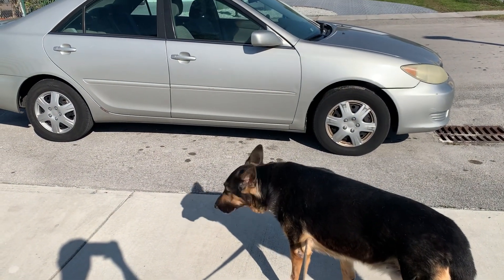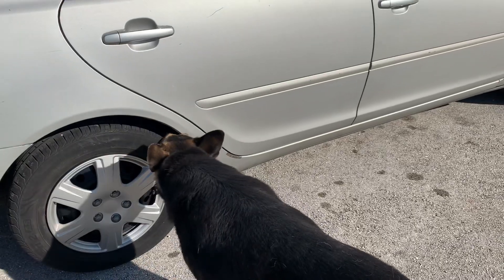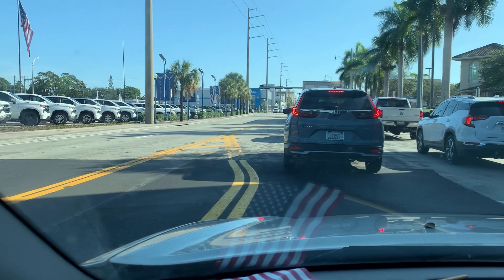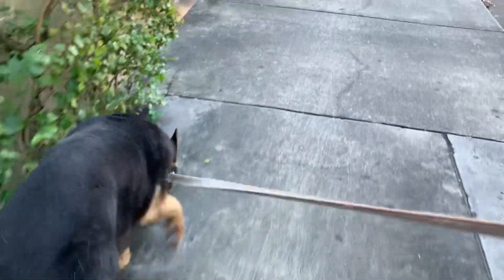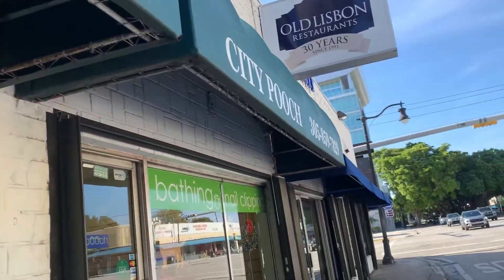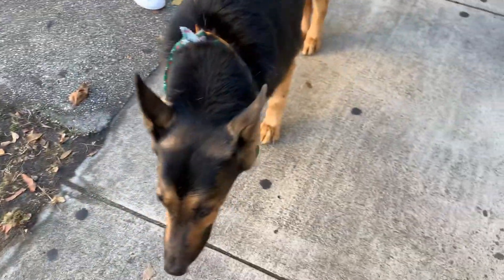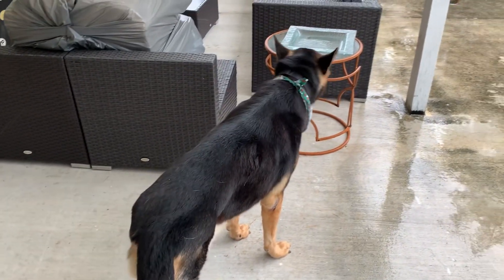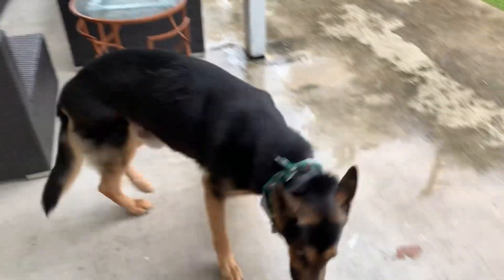Day with Rex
A day with Rex